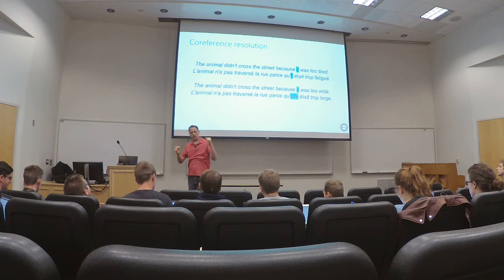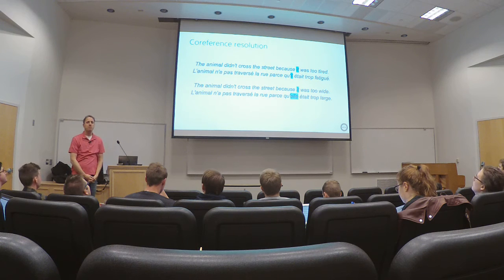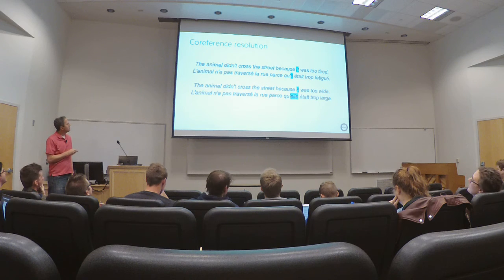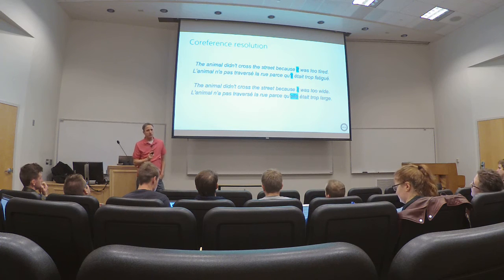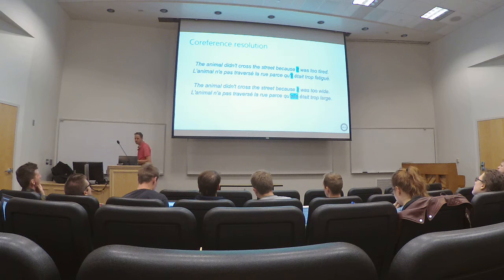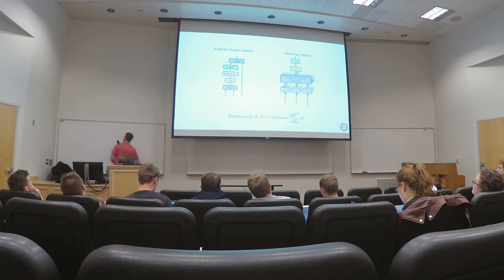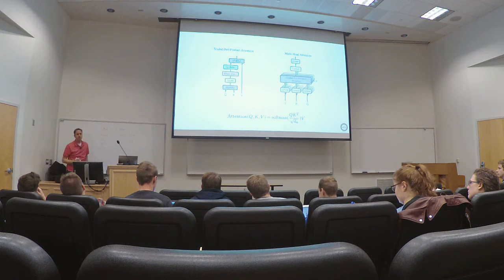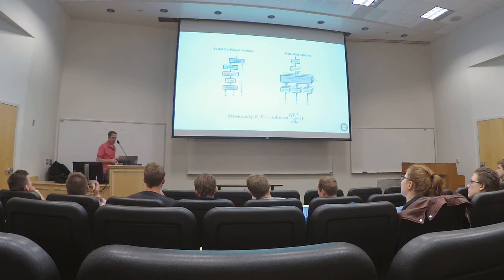CS 501R October 17, 2018 Part 1